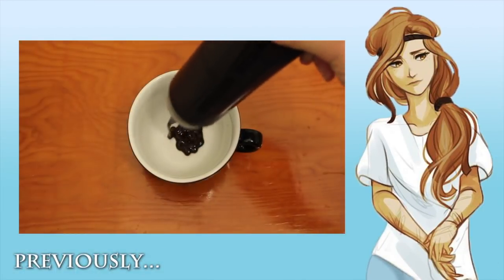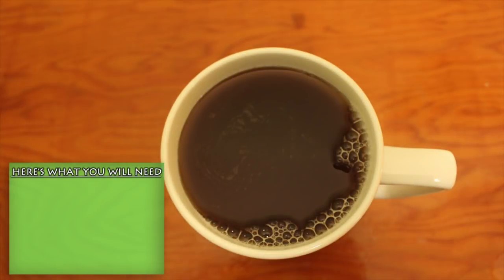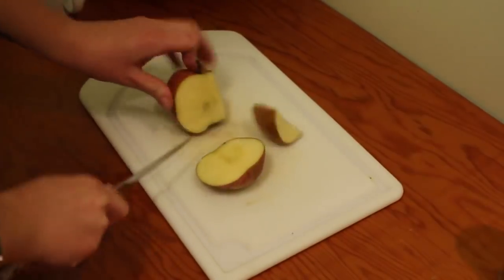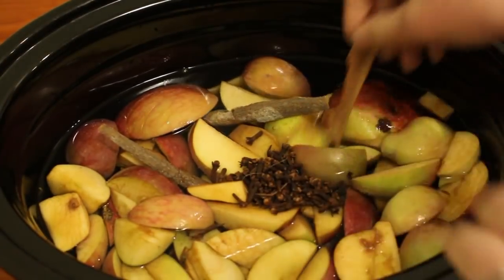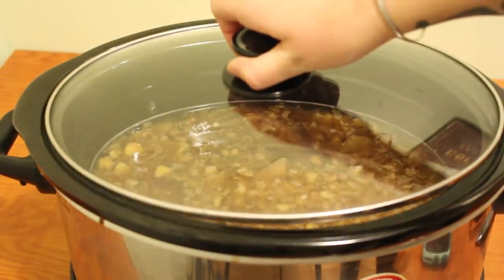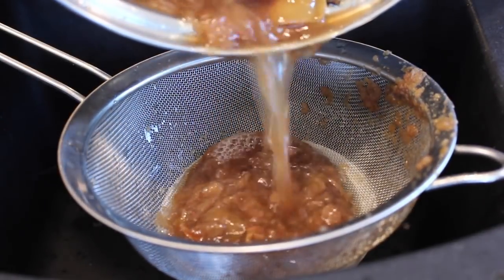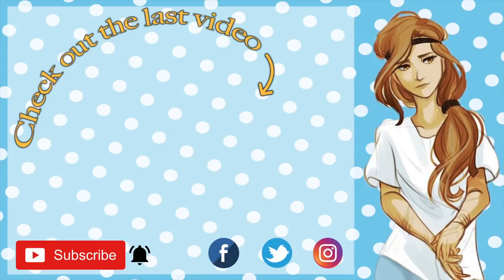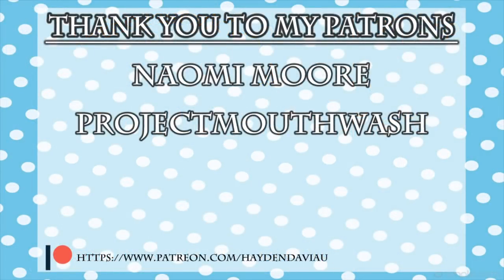"Calypso’s Ogygia Apple Cider” — Novel-Ty Coffee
When you're stuck on an island alone for 3,000 years, you're bound to learn some interesting skills! Calypso learned to weave, cook and, of course, make this delicious apple cider!

INGREDIENTS:

8 Apples
4 Cinnamon Sticks
1 TBSP Whole Cloves
1 TSPN Allspice
10 Cups of Water
½ Cup of Brown Sugar

INSTRUCTIONS:

Cut your apples into Quarters.
Add the Apples into the Slow Cooker.
Add the Cinnamon Sticks, Allspice, Cloves and Water.
Cook for 3 Hours on high.
Mash the Apples with a potato masher.
Cook for 3 hours on low.
Strain the Cooked cider.

PATRONS WHO SUPPORTED THIS VIDEO:

ProjectMouthwash
Naomi Moore

CAST

MUSIC